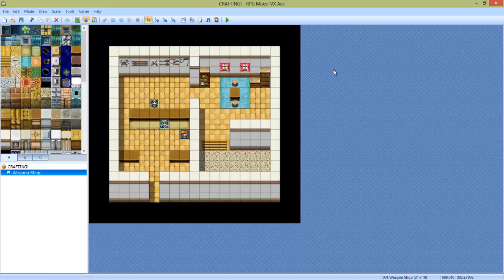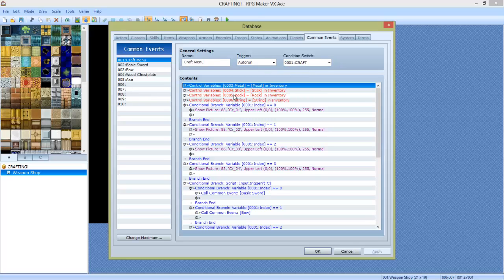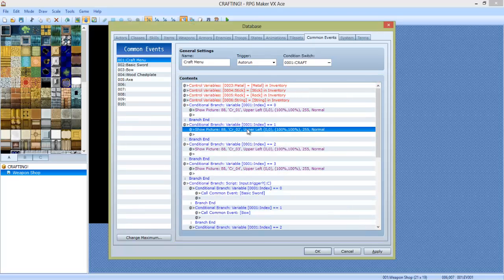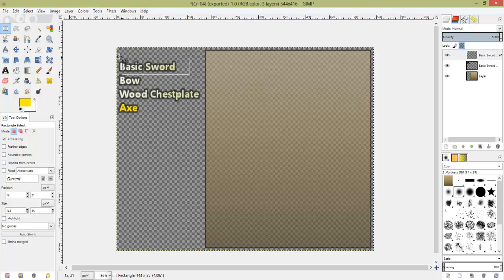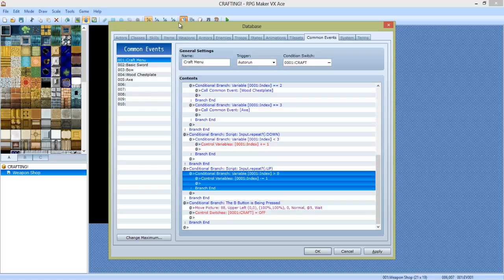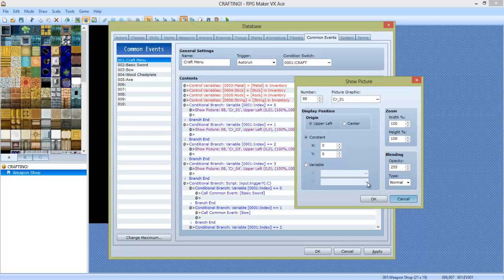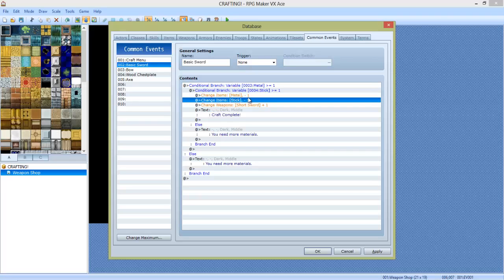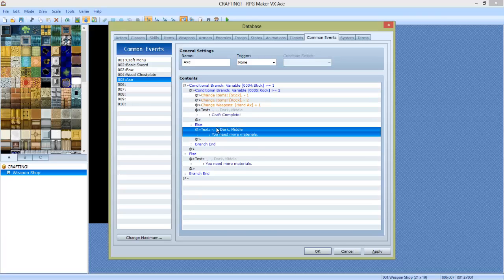RPG Maker VX Ace Tutorials - (SE03 E5) - Crafting Weapons&Armors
Hello! Today you will be learning how to craft Weapons and Armors. Idea was given to me by fearmaster129!